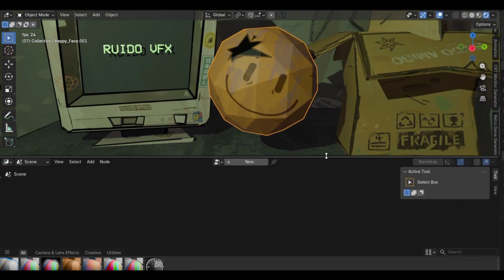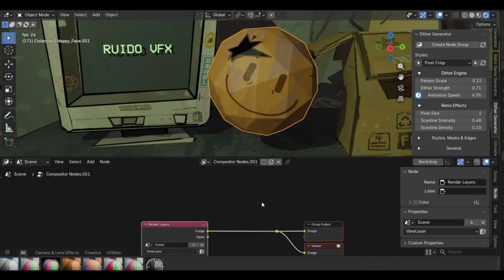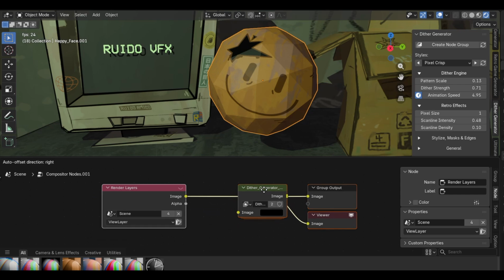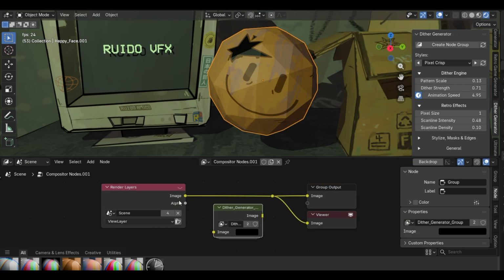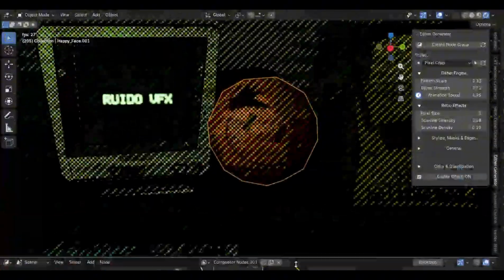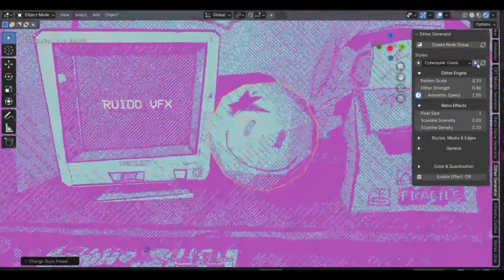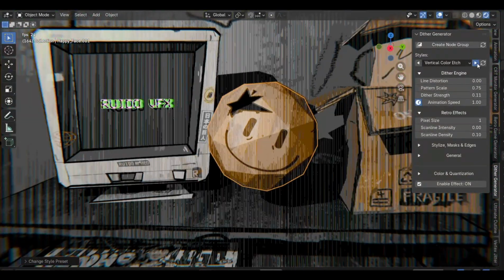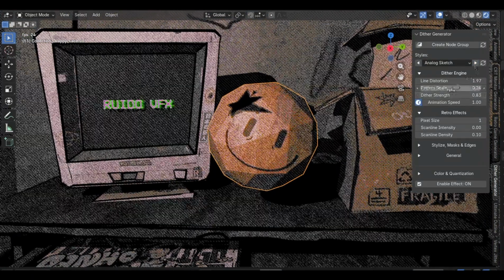Dither Generator Add-on for Blender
Dither Generator is an easy-to-use compositing tool for Blender designed to recreate artistic dithering effects. It allows you to quickly simulate various dithering styles, color palettes, and retro aesthetics without dealing with complex nodes.

Compatibility: Blender 5+
Render Engine: Eevee & Cycles.

KEY FEATURES:

-Fully Animatable Patterns: Bring your renders to life with a single click! Easily activate continuous motion for dithering noise and patterns to create dynamic, living textures.

-Multiple Dithering Styles: Bayer, Halftone, ASCII, Hex Halftone, Noise, and more.

-Advanced Pattern Control: Adjust scale, warp, and line distortion to customize the grid.

-Retro Color Spaces: Emulate RGB, CIELAB, YIQ (NTSC), Monochrome, and Palettes.

-Dynamic Scanlines & Masking: Adjustable scanlines and targeted masking for edges, shadows, and highlights.

-Post-VFX Stack: Includes realistic Glow, Blur, and Chromatic Aberration (RGB Shift/Lens Dispersion).

-Compositor Integration: Automated node group creation for seamless workflow.

-Works in Real-time Compositor (Viewport) for instant feedback.